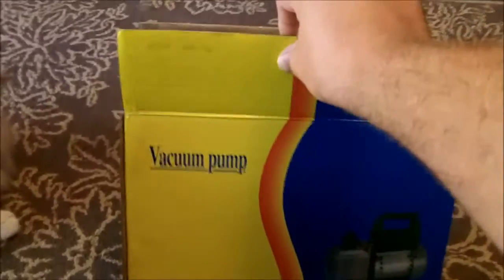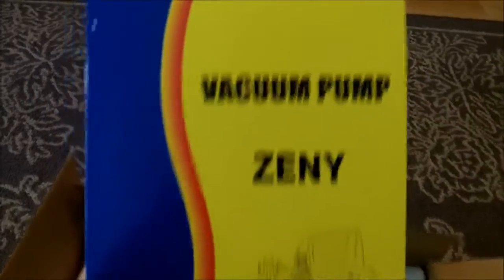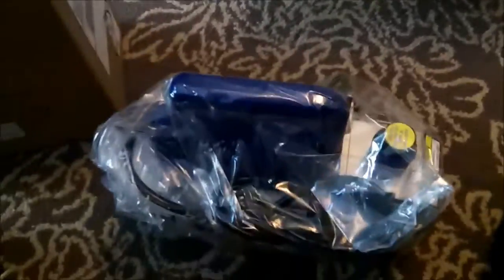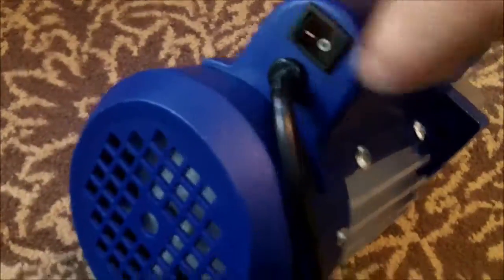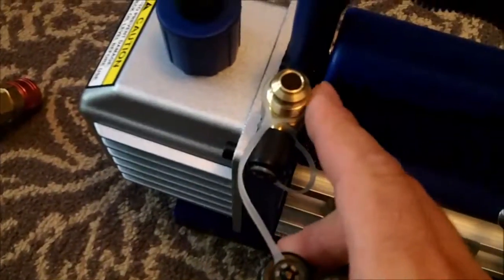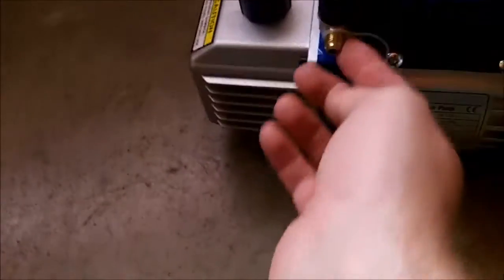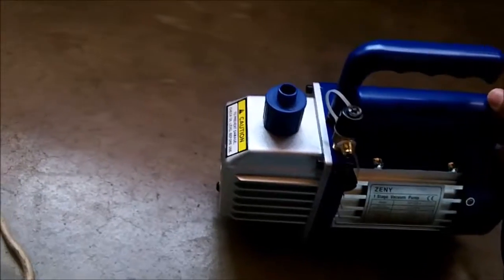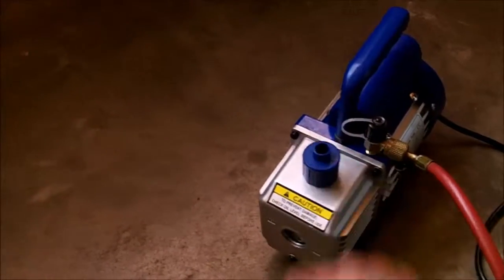ZENY Vacuum Pump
Look at my ZENY vacuum pump that I got in the mail today.